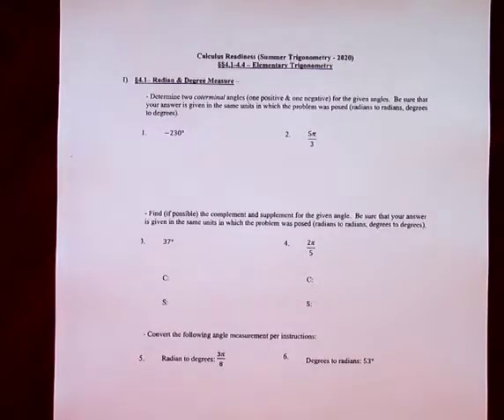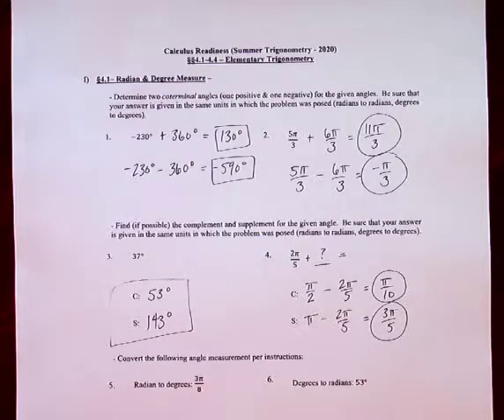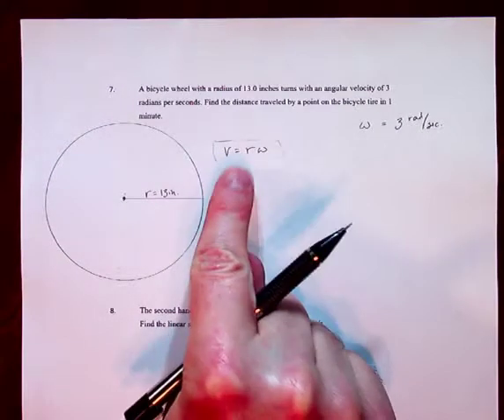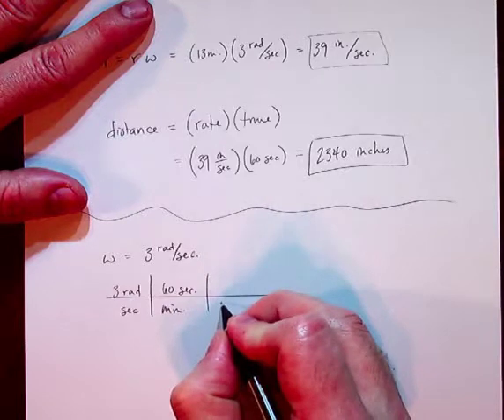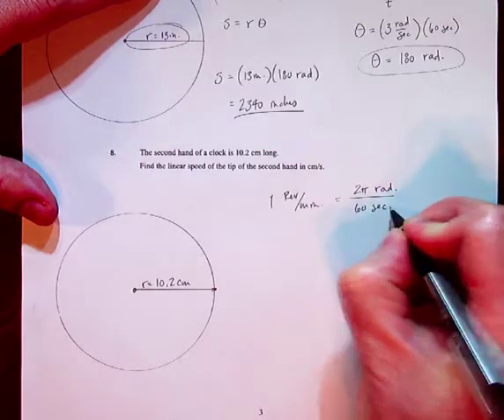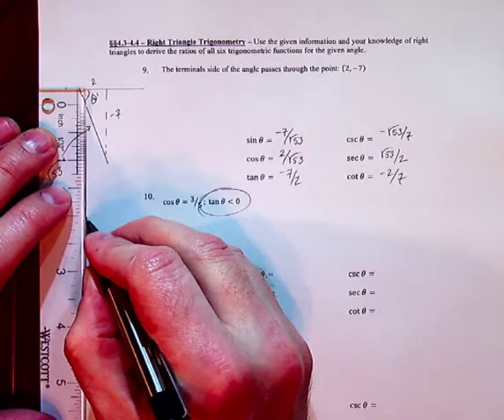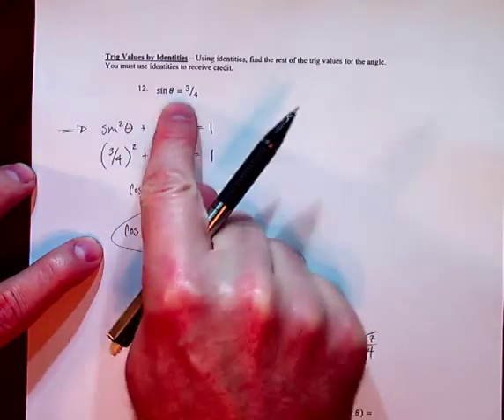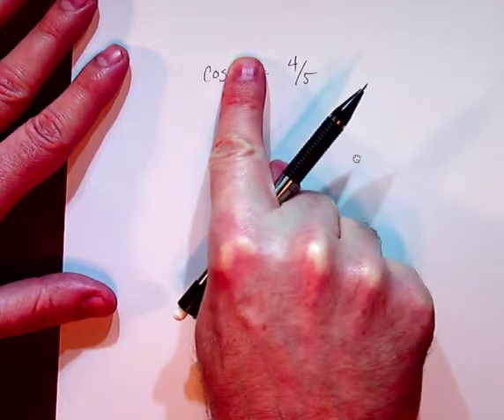Summer Trig - Weekly Quiz 1 - Solutions & Feedback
Virtual PCS - Summer Trig - giving feedback for Quiz #1